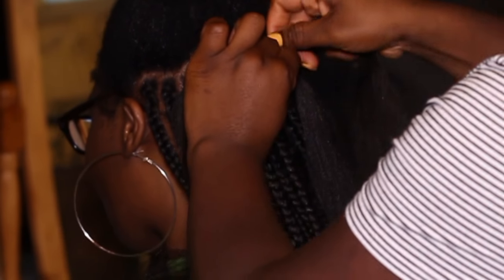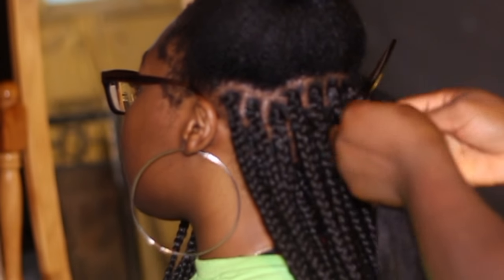Medium Box Braids Tutorial (Regular Speed) Box Braids Gripping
Hey loves! thank u so much for watching! ♡

In this video I show you the process of getting my box braids done and how to grip short or medium length hair for box braids. I hope this video is informative and helpful enough..

I love you dolls

Hairstylist Details
I.G - @groriah

Products Mentioned♡ :
Expression 5packs

Music♡:
Trobul - sarz